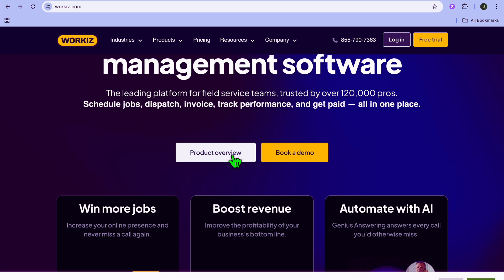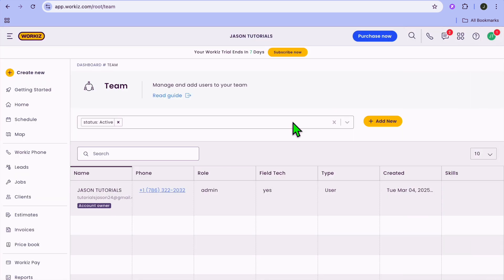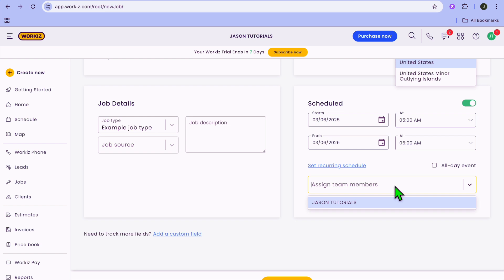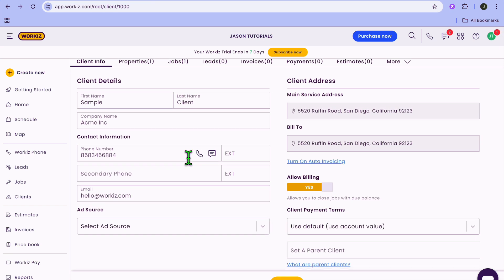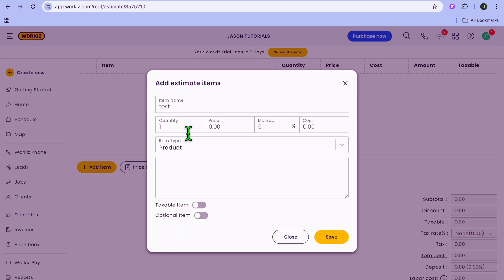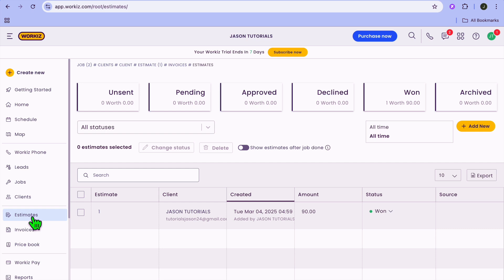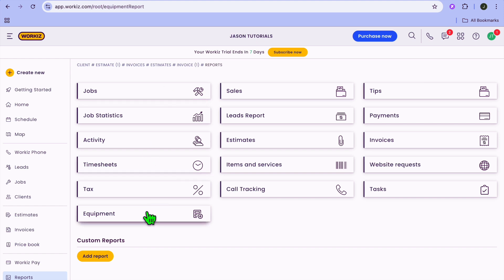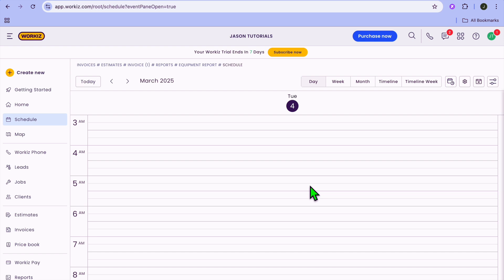WORKIZ TUTORIAL(BEST FIELD SERVICE MANAGEMENT SOFTWARE)